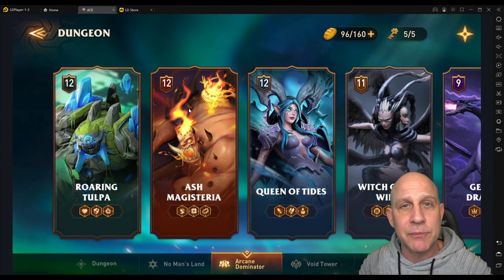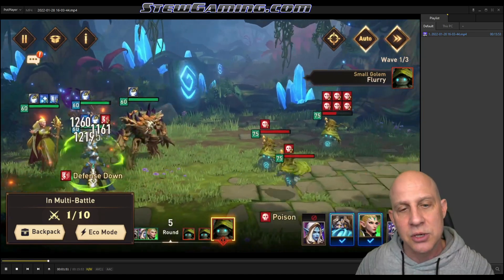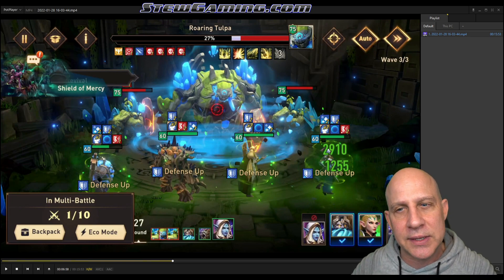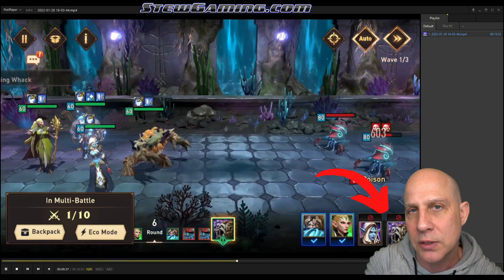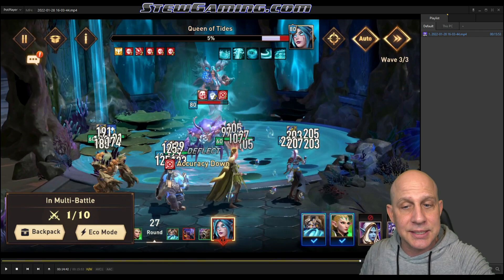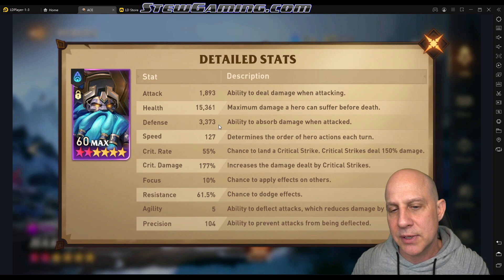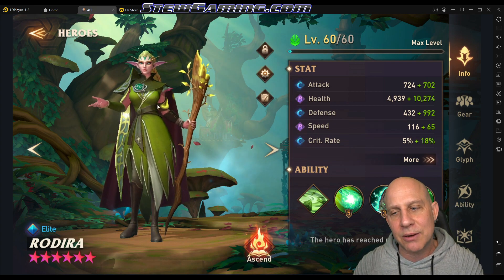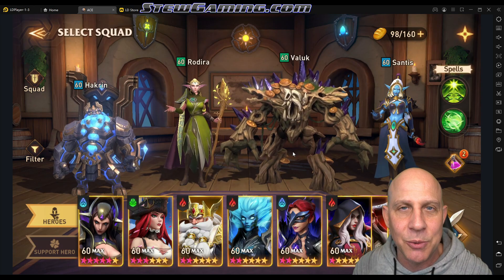Tulpa 12 & Queen 12 - 1 F2P team | Awaken Chaos Era tulpa guide